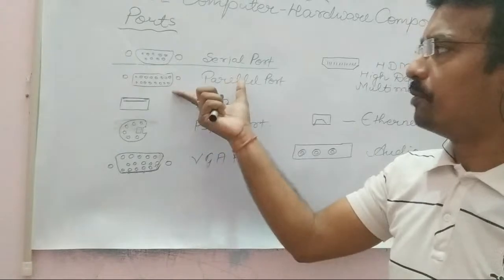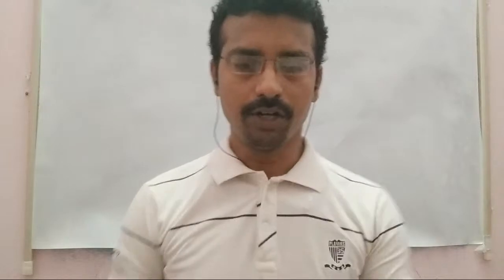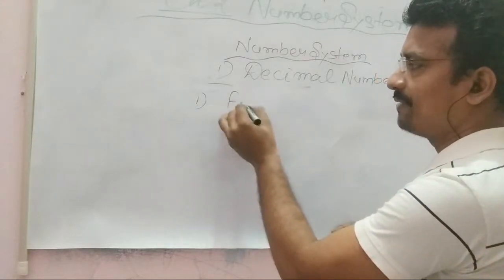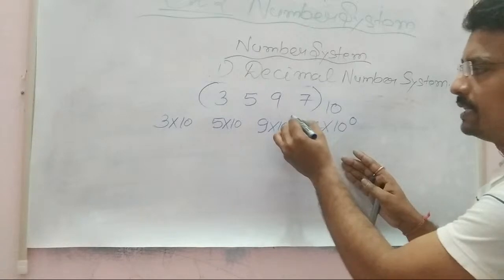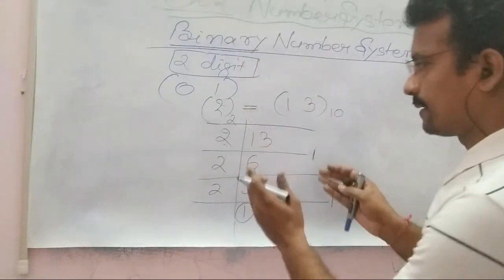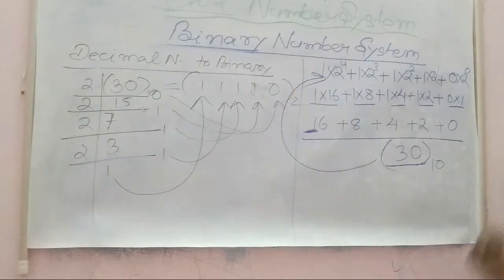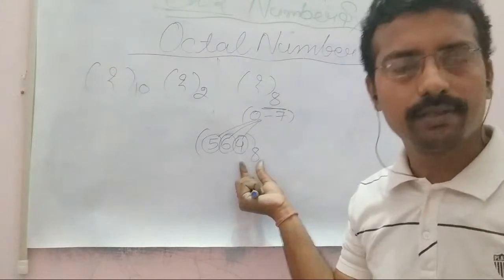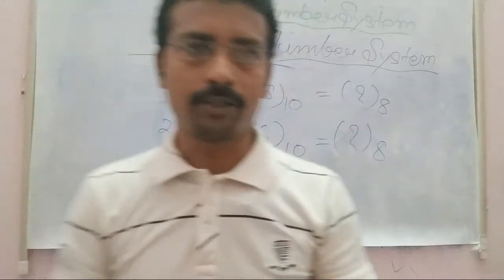Class 7 Computer Applications Session 4